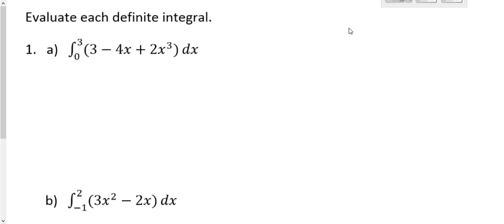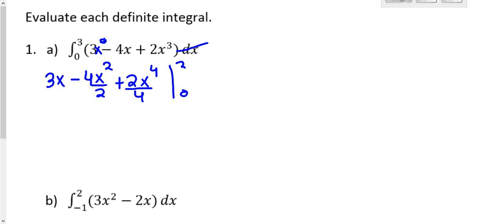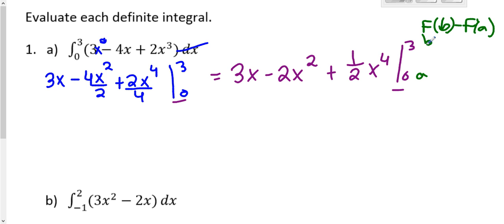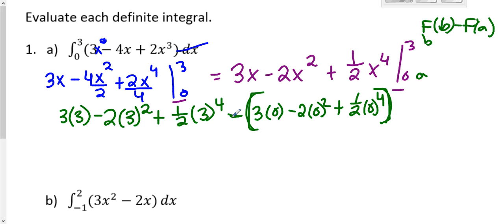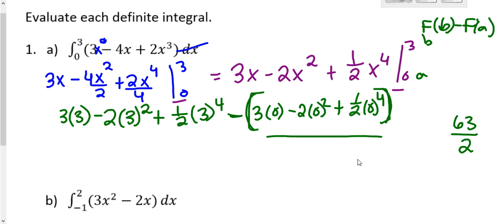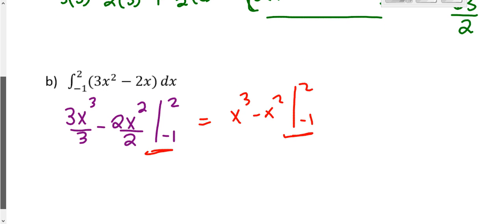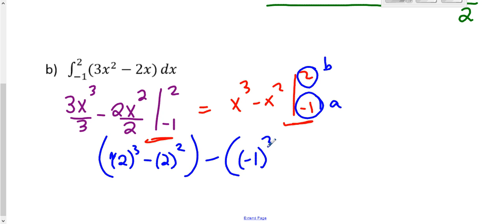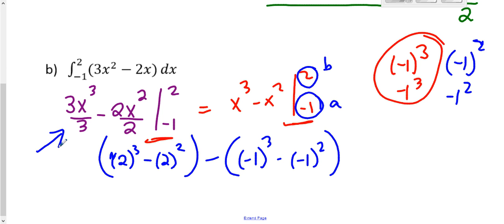Definite Integral Quiz Review 1